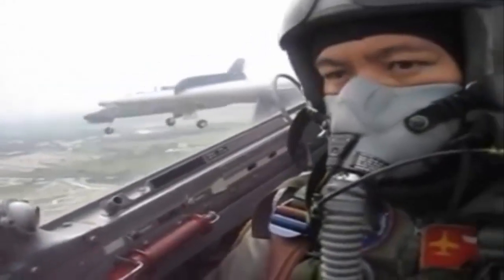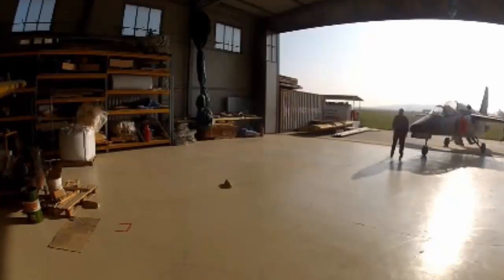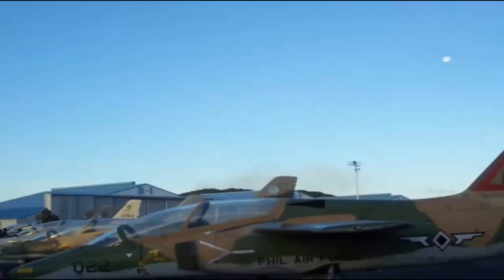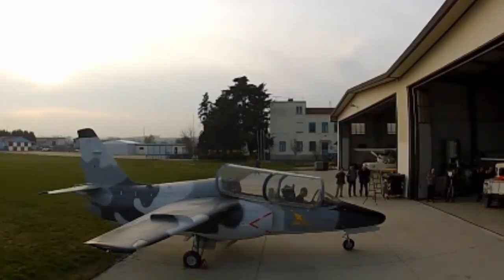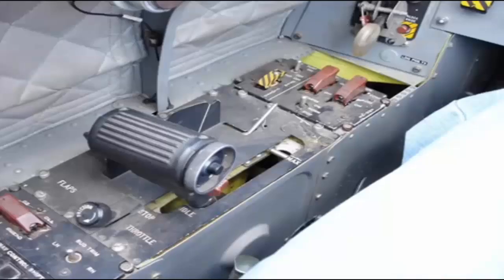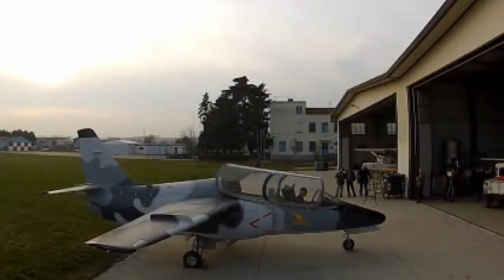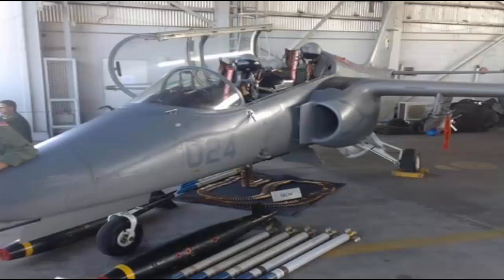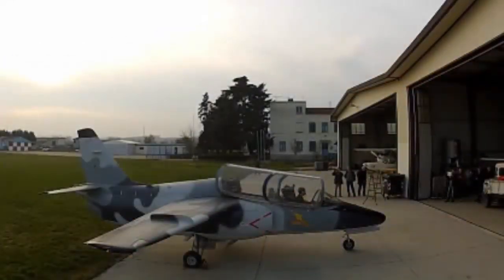Air Force ensuring S-211 jet is mission ready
The Philippine Air Force (PAF) has allocated PHP14.3 million for the installation of multi-function display and spares needed for the maintenance of the navigation system of one of its SIAI-Marchetti S-211 jet trainers.

This was bared by PAF bids and awards chief Brig. Gen. Nicolas Parilla in an bid bulletin posted at the Philippine Government Electronic Procurement System website.

Bid opening is scheduled on May 23, 9 a.m. at the PAF Procurement Center Conference Room, Villamor Air Base, Pasay City.

The S-211 is one of the PAF’s two jet-powered aircraft after it acquired the Korea Aerospace Industries FA-50PH “Fighting Eagle”.

The SIAI Marchetti S-211 was developed as a military jet pilot trainer operated with the air forces of Haiti, the Philippines ( still operational) and Singapore. S-211A, the latest high-performance version of the aircraft, has full acrobatic capability and can be armed with a range of weapon systems. The aircraft provides excellent flight performance in the mission role and in acrobatic demonstrations. With a load factor of +7 to Ð3.5g, a maximum speed of 414 KTAS (knots true air speed) at an altitude of 25,000ft and a rate of climb of 5,100ft per minute, the aircraft provides military pilot training in a true jet environment.

S-211A Jet Trainer Design

The airframe design makes wide use of structural bonding and composite materials, including Kevlar, Nomex and carbon fibre composites.The flight controls feature all push-pull rod primary controls and boosted ailerons. The landing gear, airbrake, refrigerant compressor and aileron booster are hydraulically operated using a nominal operating pressure of 3,000psi.The aircraft's electrical system is based on a 28V DC negative ground system powered by engine-driven starter generator. A nickel cadmium (Ni-Cd) battery is provided for engine starting and operation in emergency conditions. Two static inverters provide the AC supply for instruments and avionics.